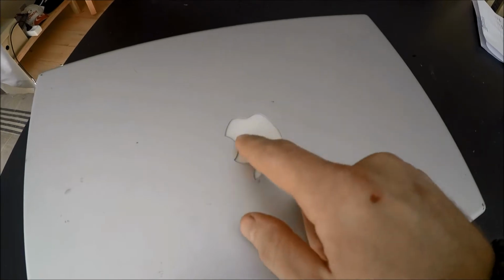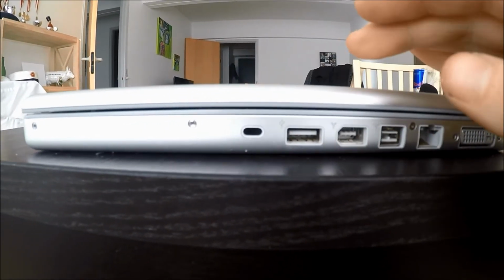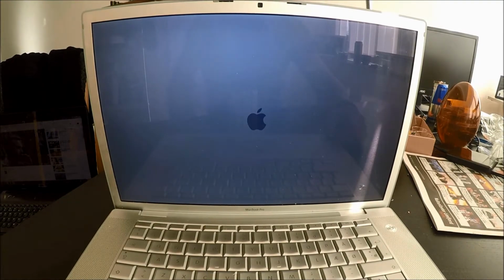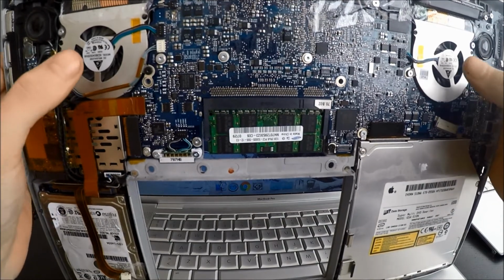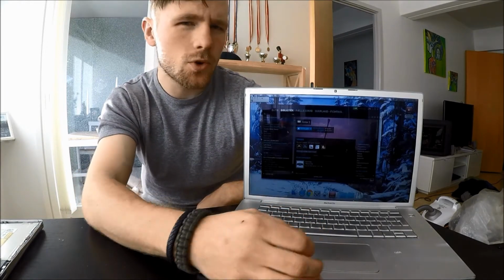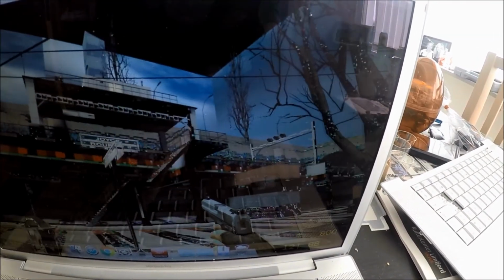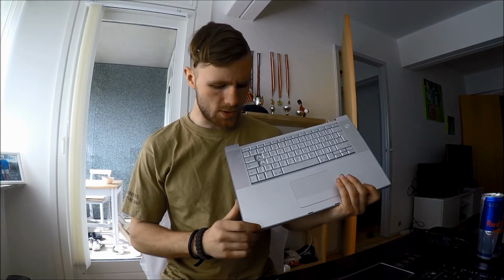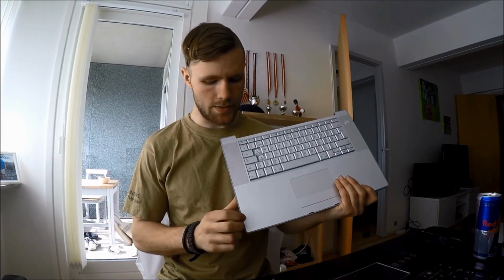The late 2008 MacBook Pro, 2.5GHz, Core 2 duo, version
A video describing the usefulness of Apples late 2008 MacBook Pro.